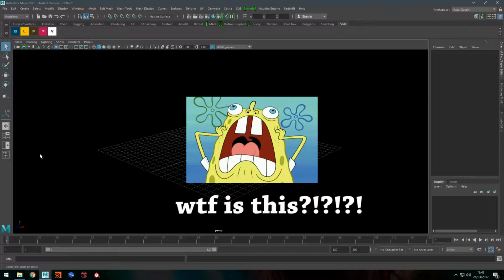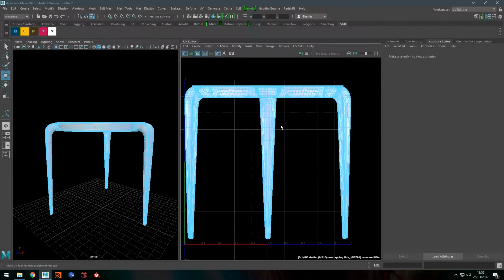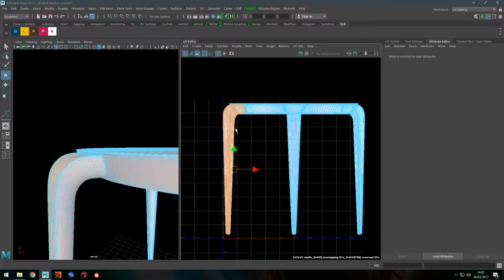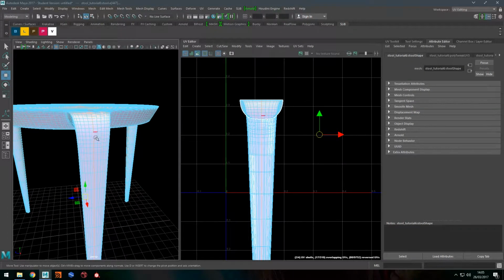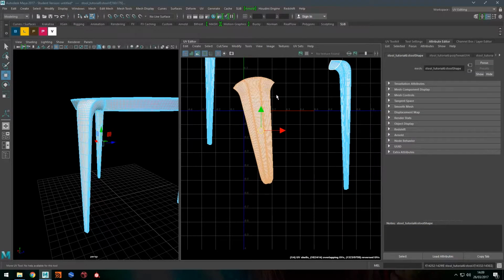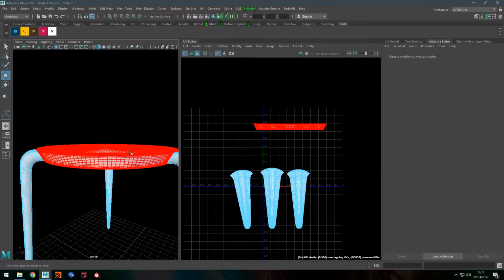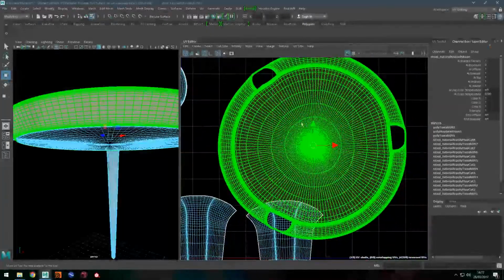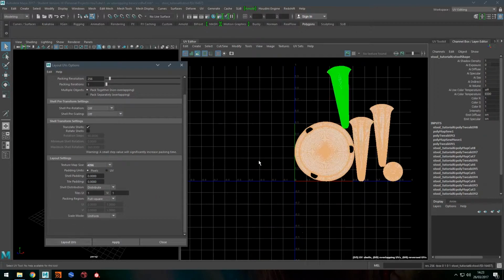Beginners Guide: How To UV a Basic Object (Step by Step) Tutorial in Maya 2017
In this video, I will be teaching you guys how to UV unwrap a basic object aimed for beginners.

This is a video series, where I will take you through UV'ing an object, exporting the object into substance, applying a basic texture to our object, exporting those textures out of Substance, to then apply them to our scene in Maya via the Hypershade.